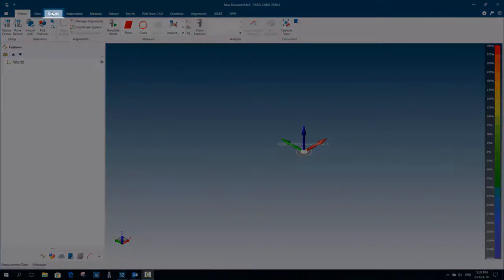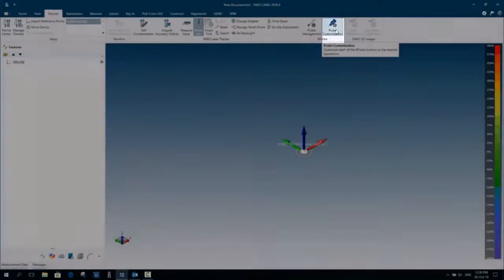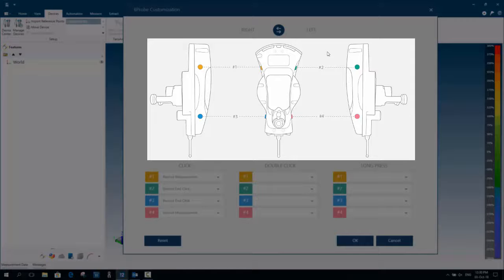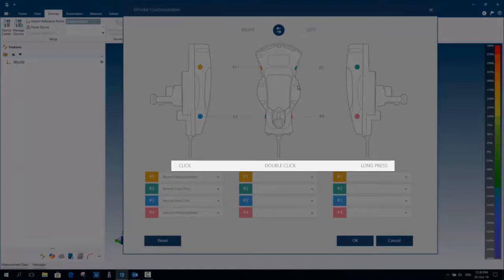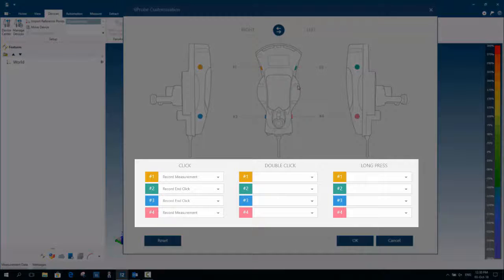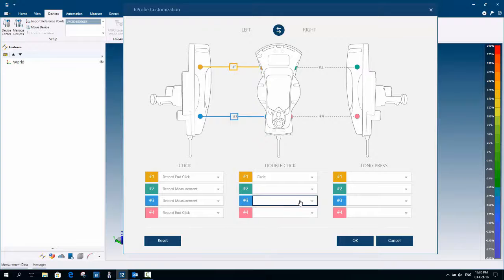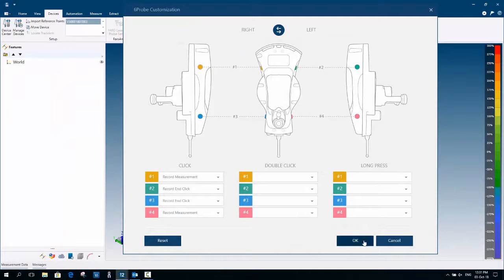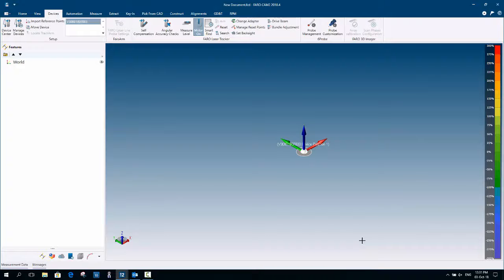FARO CAM2 2018 - 6Probe Probe Customization - English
The FARO 6Probe comes with a variety of probes that can be switched out for precise measurement for different features. This video shows you how to customize probes in FARO CAM2 2018.4.

SSUBSCRIBE to our channel to get the latest training straight to your Youtube homepage